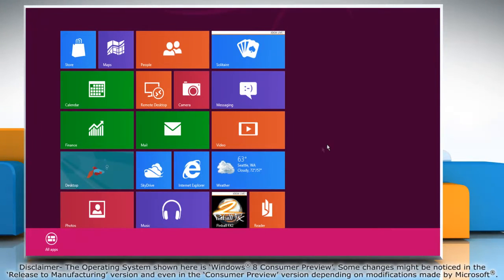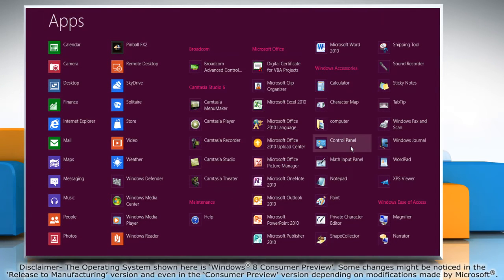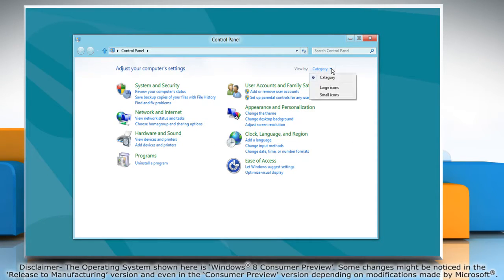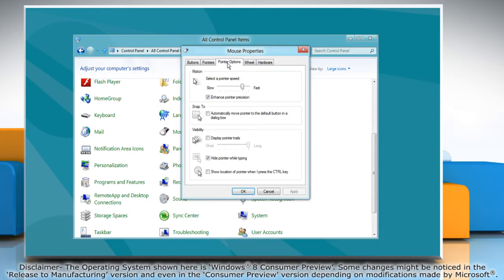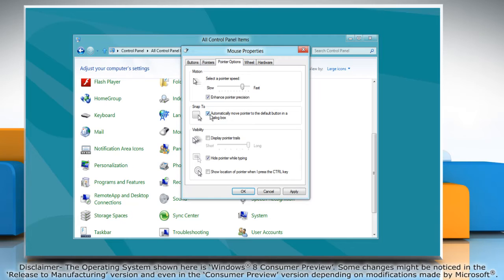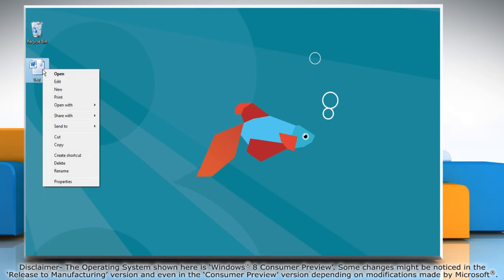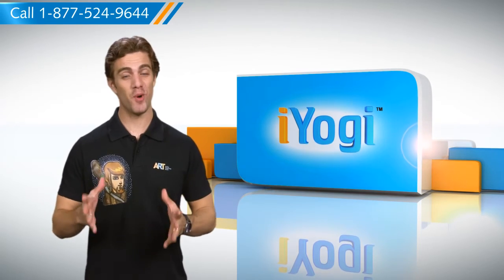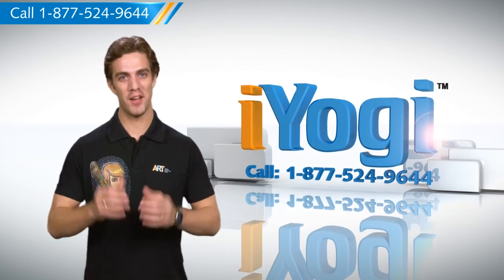Windows® 8: Move mouse pointer to the default button in dialog boxes automatically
Move the mouse pointer to the default button in dialog boxes automatically in your Windows® 8-based PC to save navigation time while changing settings etc.